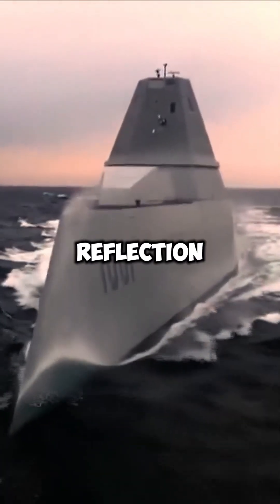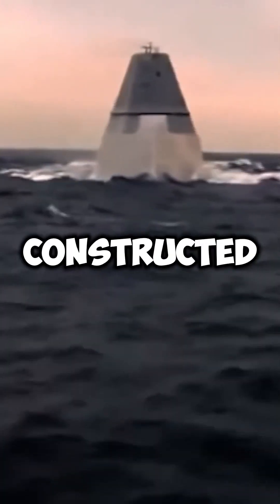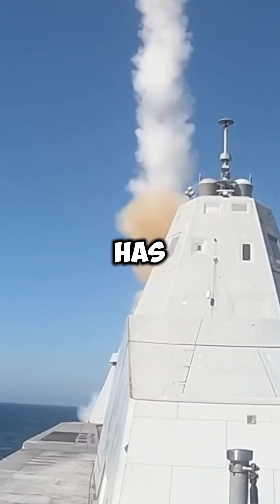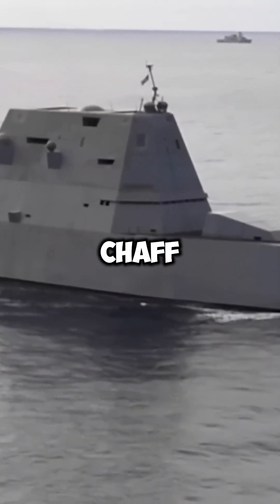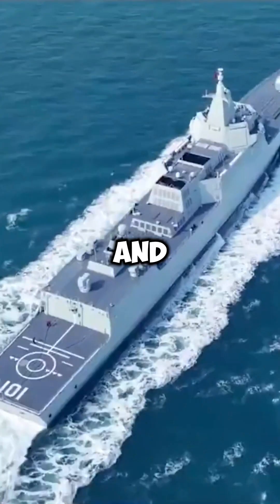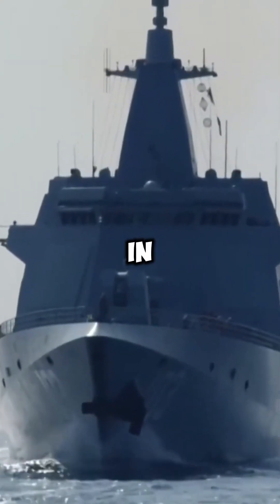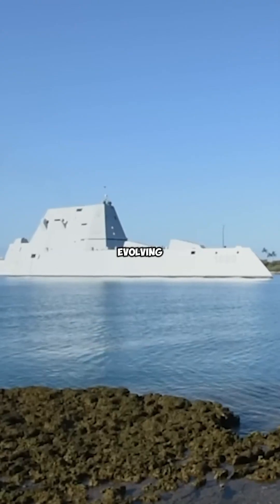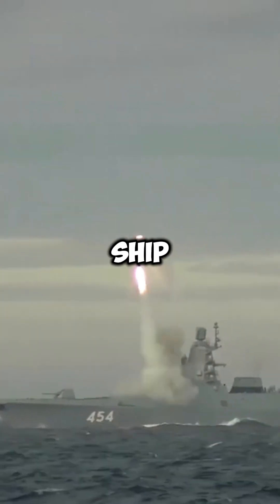Why New US Navy Destroyers Look Weird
"Why do new US Navy destroyers look so different? Discover the stealthy design of the Zumwalt class and how it outsmarts radar detection. 🌊⚓"